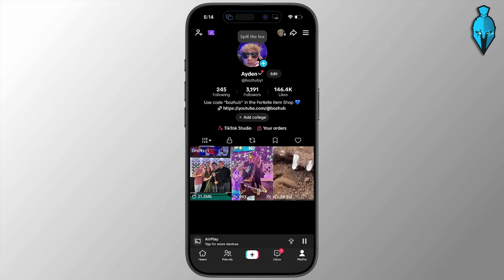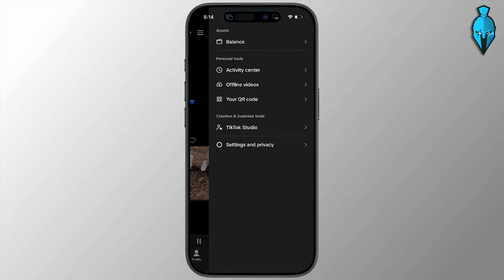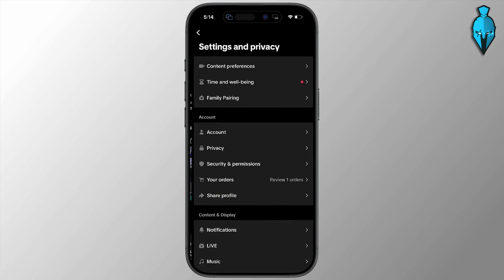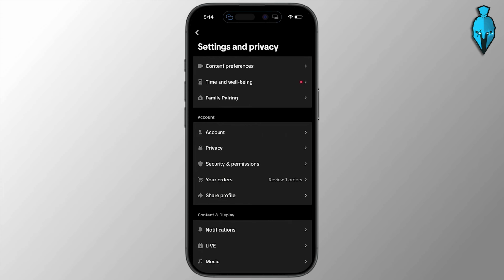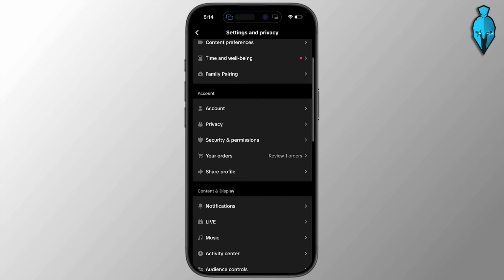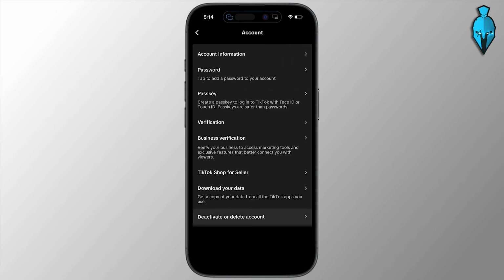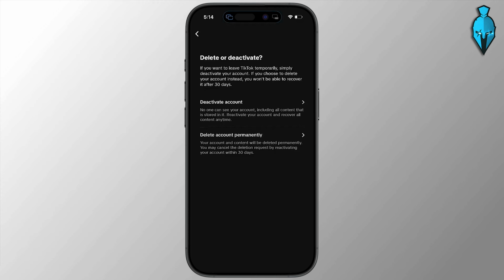How To Deactivate TikTok Account On iPhone - Full Guide